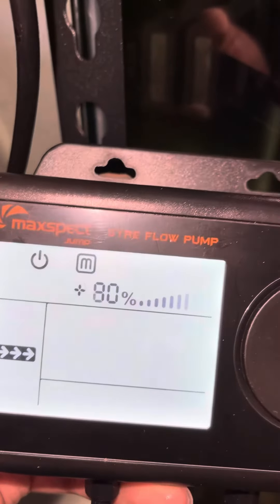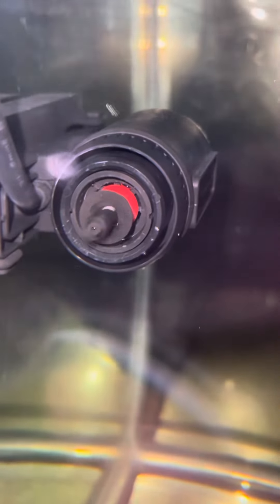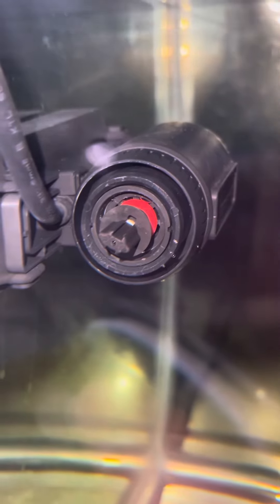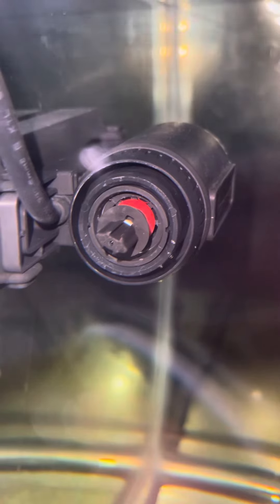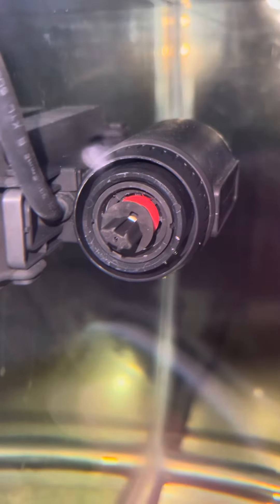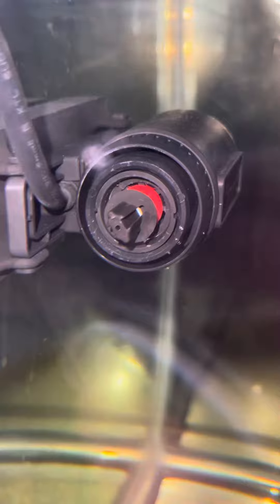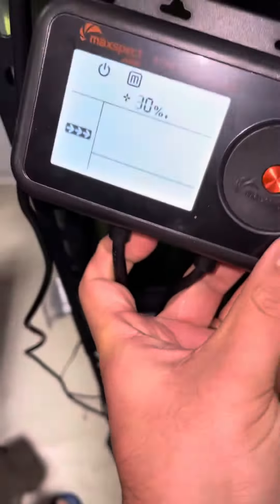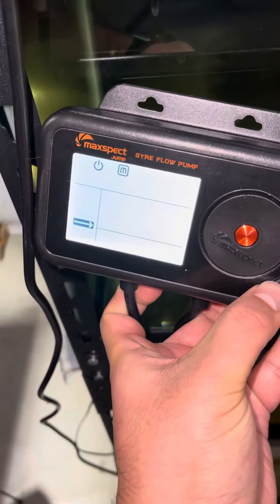Maxspect jump 4K not working part 2